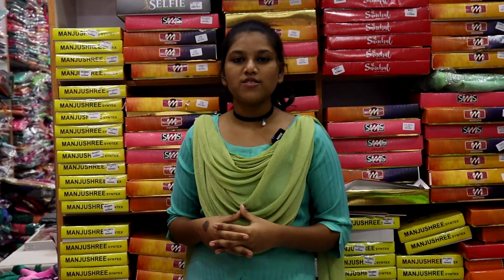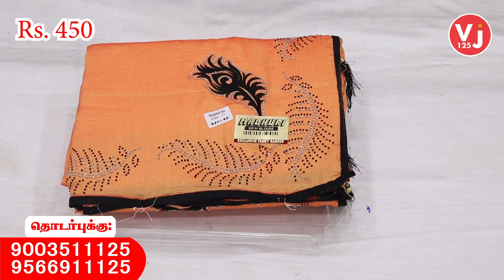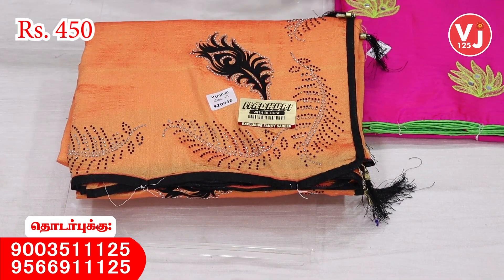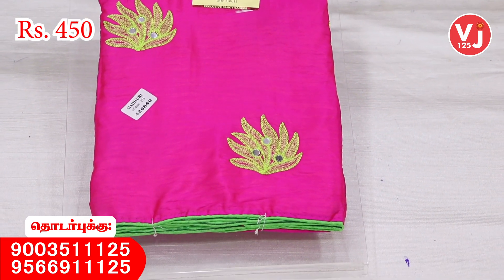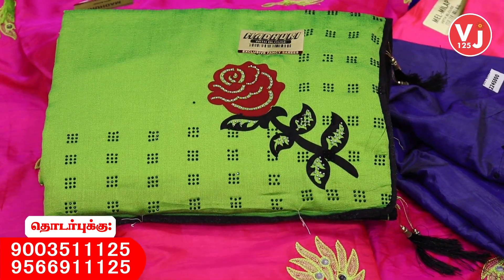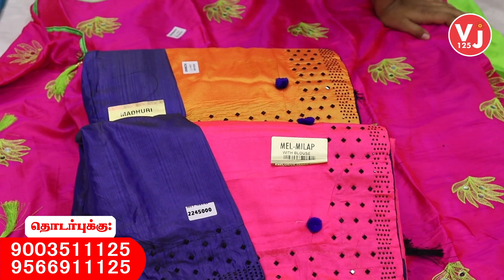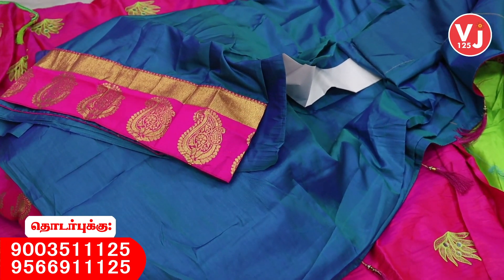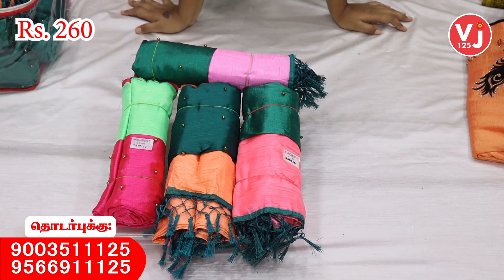Pongal சனா சில்க்ஸ் அதிரடி தள்ளுபடி விலையில் Sana Silks Collection Varun Jothi Tex Online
வருண் ஜோதி டெக்ஸ் ஆன்லைன்:
செல் எண்கள்: 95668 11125 / 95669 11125.

கடை முகவரி:
புதிய எண்: 87, பழைய எண்: 40/A, காமராஜர் சாலை, (கீழவாசல் பஸ் ஸ்டாப் எதிரில்),
ஆனந்தா மெட்டல் அருகில், மதுரை- 625 009.

Address :
New No: 87 , Old no : 40/A,
Kamarajar salai, ( Opp Keelavasal bus stop )
Near Ananda metal, Madurai - 625 009.